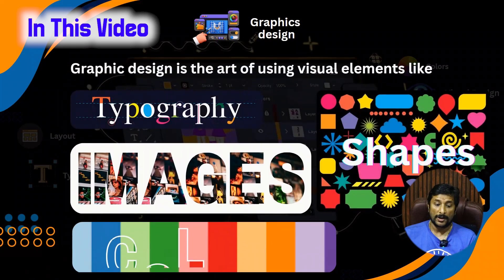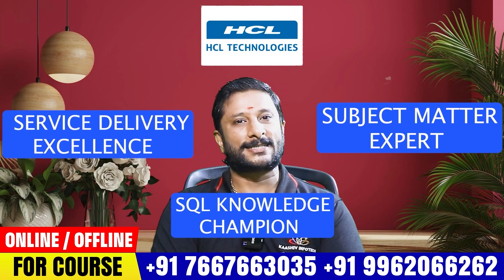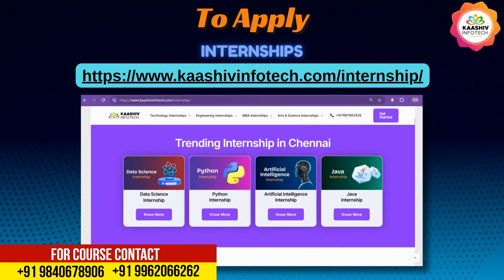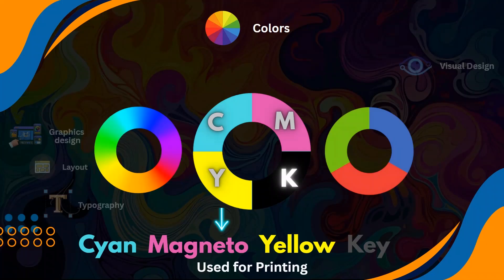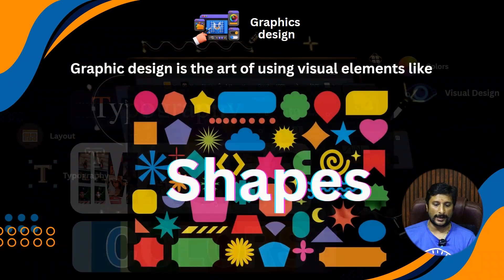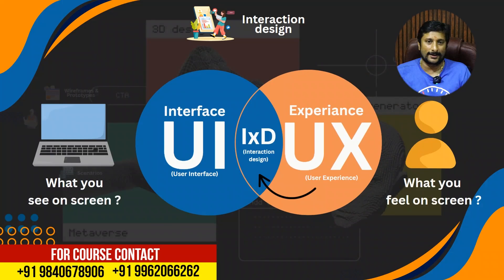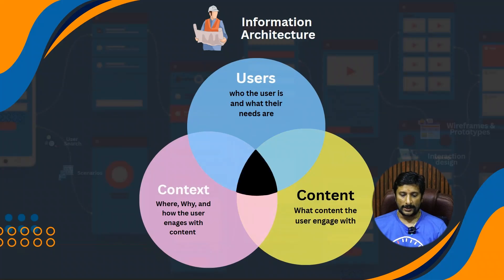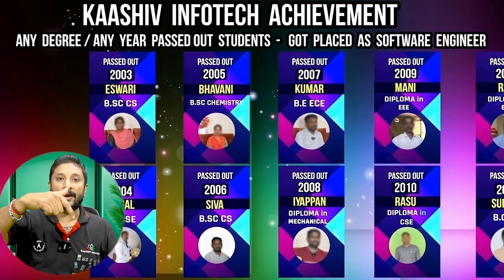🔥 Kaashiv Infotech UI/UX Design Course Tamil | How to Become UI/UX Designer in 2025 | Career Guide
kaashiv infotech ui ux team Unlock the secrets of UI and UX design! 🤔💻 In this video, we'll break down the difference between UI vs UX design and guide you on how to learn UX/UI design.

Whether you're a beginner or looking to upskill, we've got you covered! 💡

We'll explore what is UI vs UX design, the roles of UI and UX designers, and provide tips on how to become a UI/UX designer in 2025.

Here's what you'll learn:

Introduction (00:00)
What is UI vs UX design? 🤔 (02:28)
What is UI design? 🎨 (04:01)
What is UX design? 📈 (09:10)

📍 Our Office Address:
3A ,1st Cross Street, PH Road, Near to Shenbaga Bhavan Hotel& Opposite to FB Cakes, Maduravoyal, Chennai-600095

kaashiv infotech ui ux
By the end of this video, you'll have a clear understanding of UI vs UX design and know how to take the first steps towards becoming a UI/UX designer in 2025. 💻❤️ So, let's dive in and explore the world of UX/UI design! 🌟